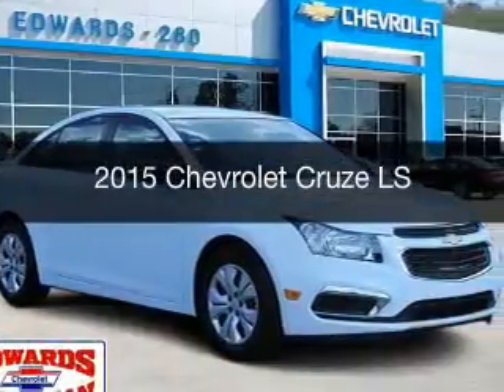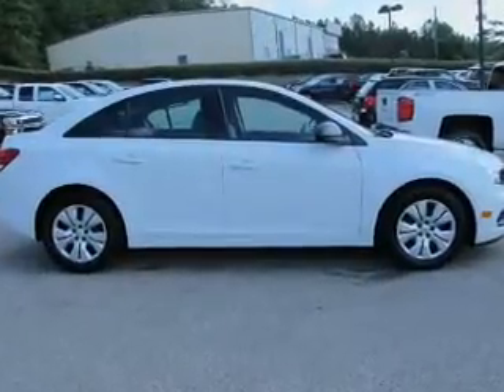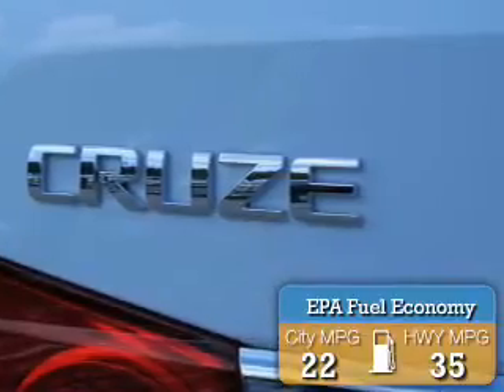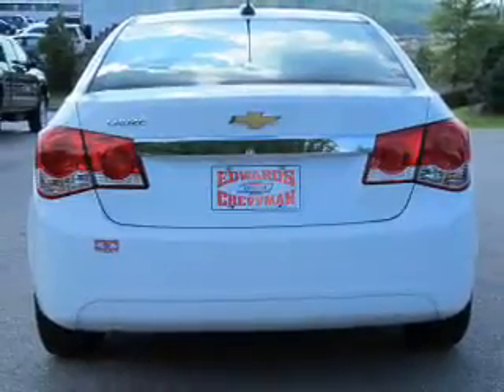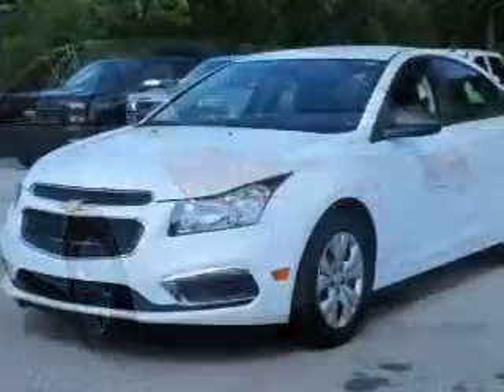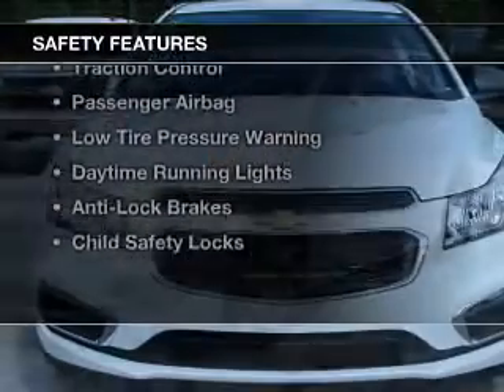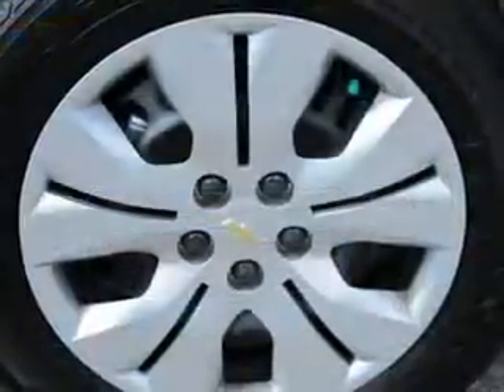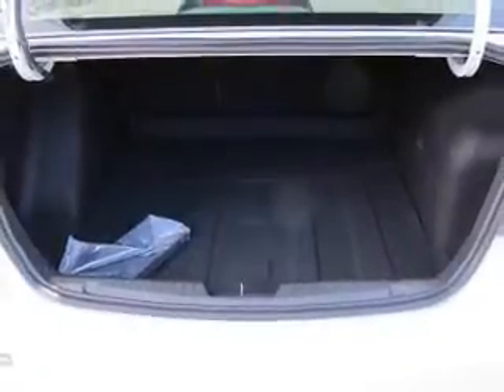2015 Chevrolet Cruze - Birmingham AL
Year: 2015
Make: Chevrolet
Model: Cruze
Trim: LS
Engine: 1.8 L, 4 cylinder
Transmission:
Color: White
Mileage: 4244
Address:
5499 Highway 280 East